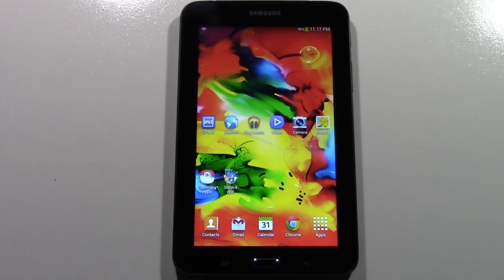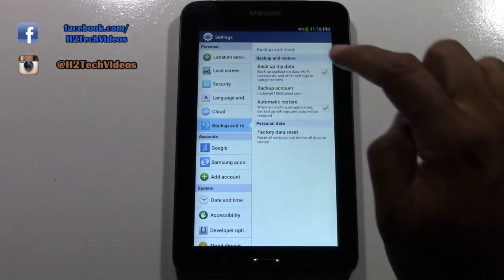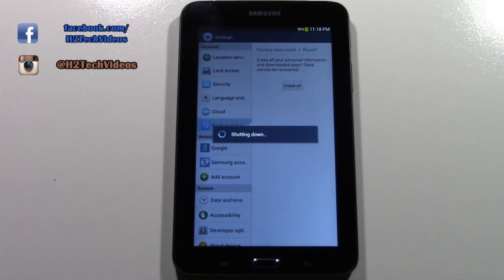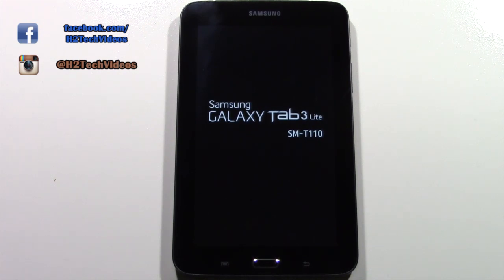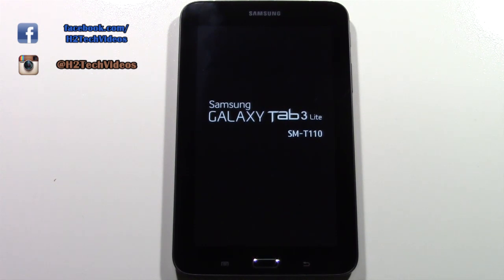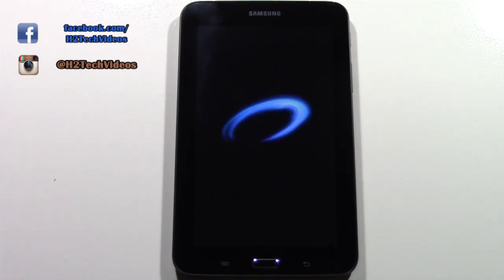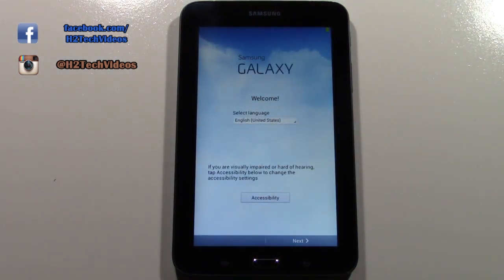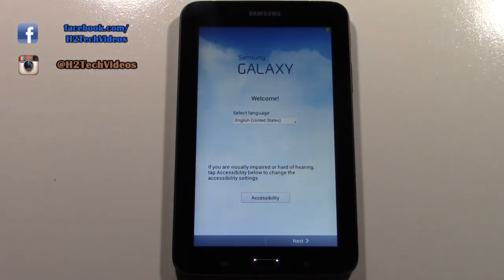Galaxy Tab 3 Lite - How to Reset Back to Factory Settings​​​ | H2TechVideos​​​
Galaxy Tab 3 Lite - How to Reset Back to Factory Settings